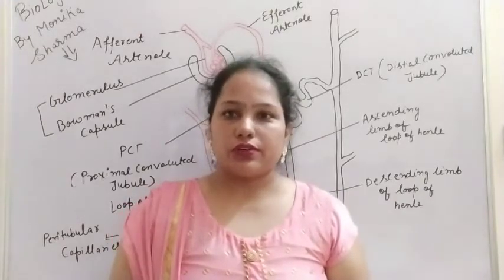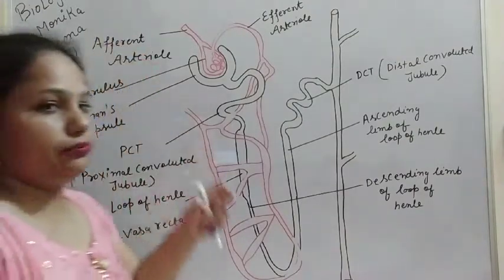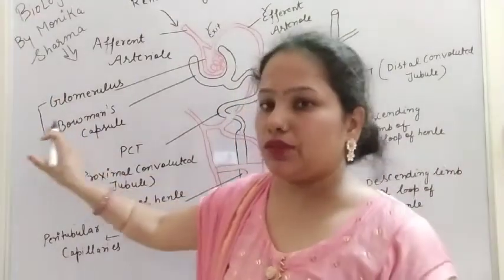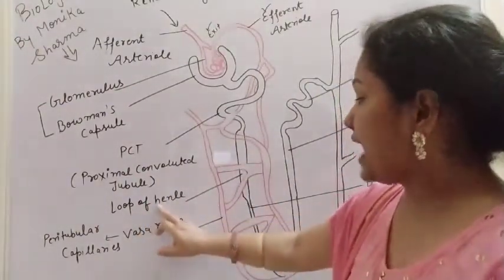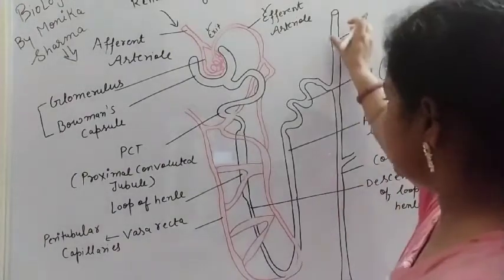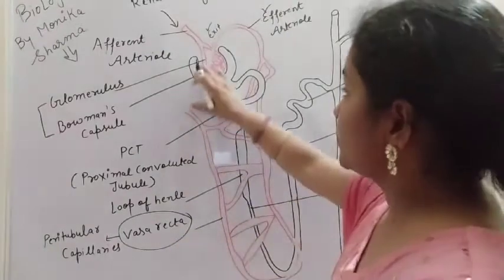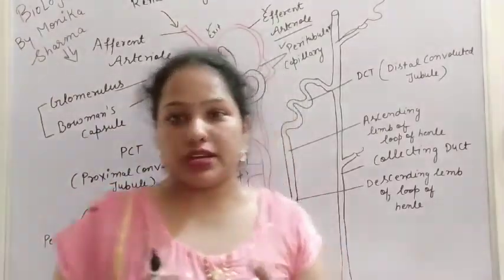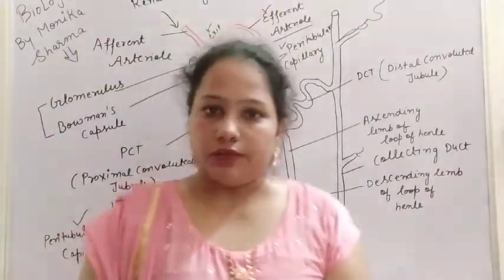Explanation of diagram of nephron